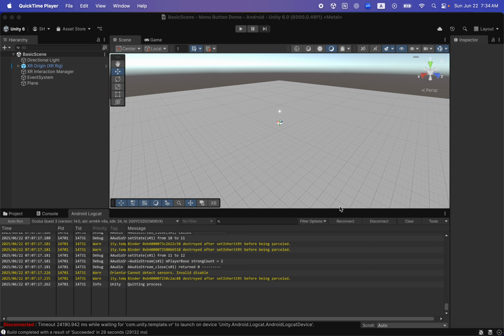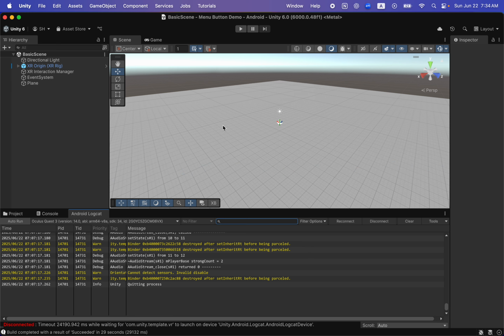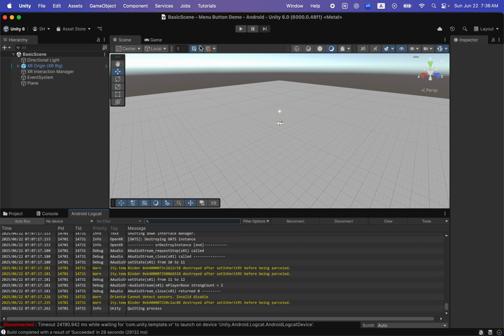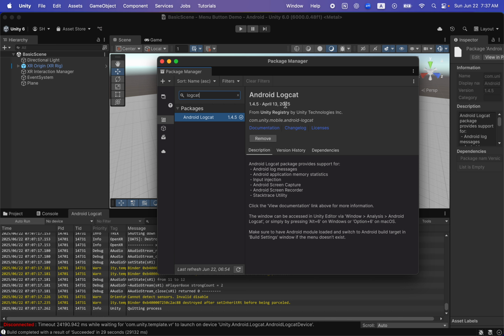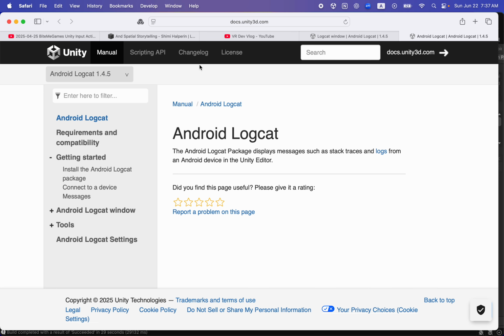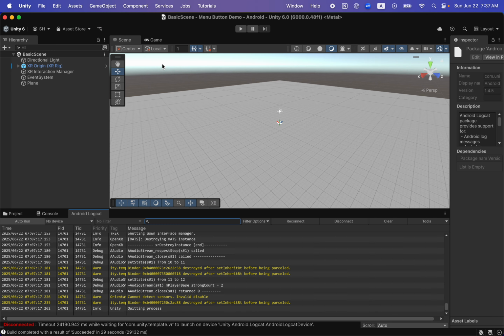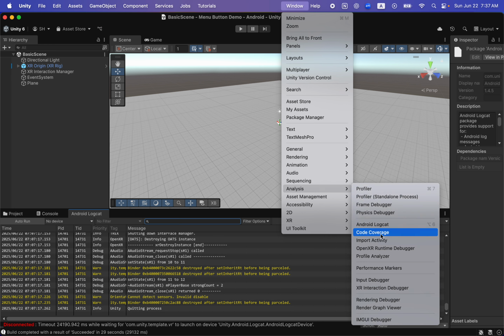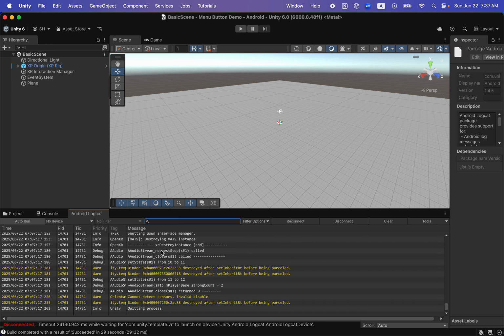ADB LogCat Faff-ery in Unity (2025-06-22)